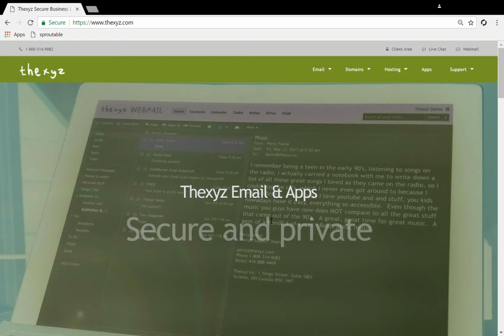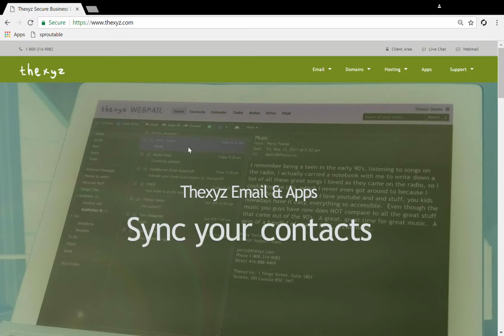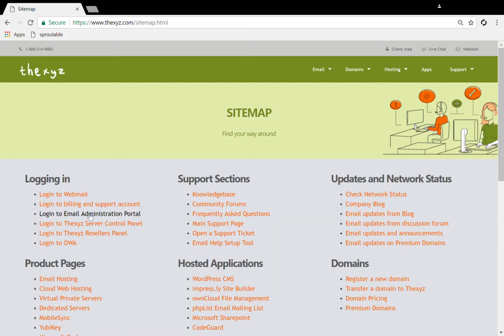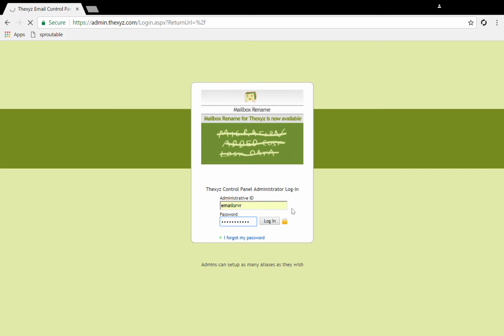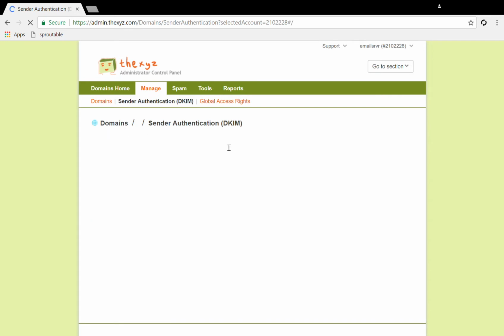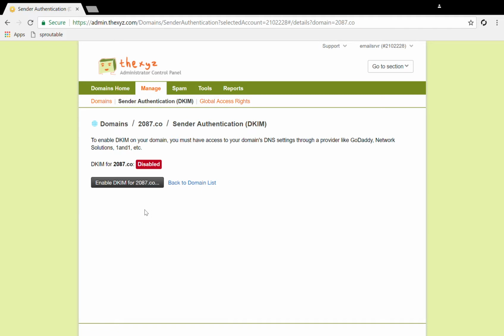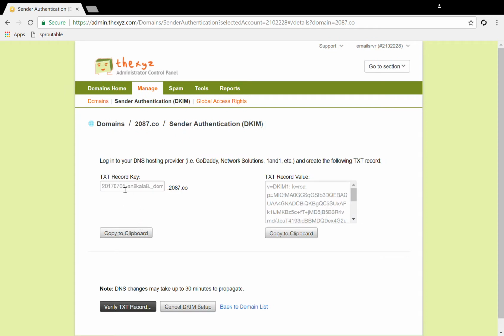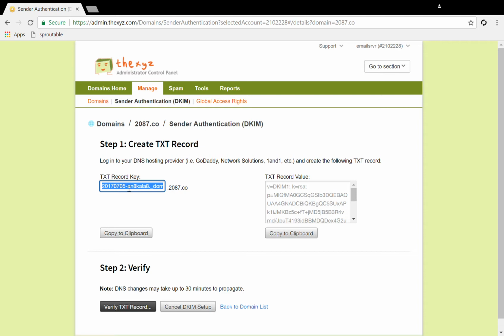How to add DKIM Authentication to your domain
This video will show you how to add DKIM Authentication to your domain name. You must have your own domain and an email account at Thexyz to complete this.